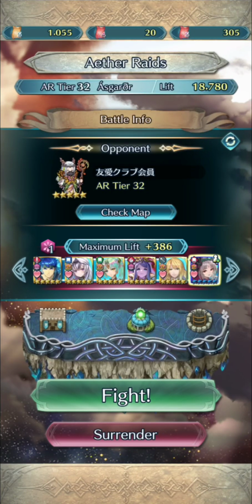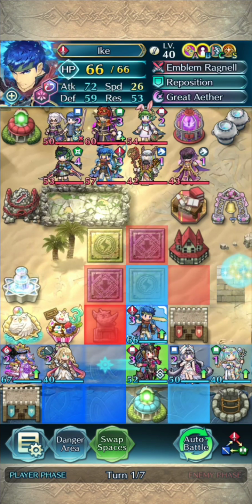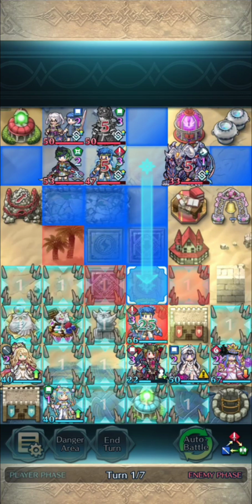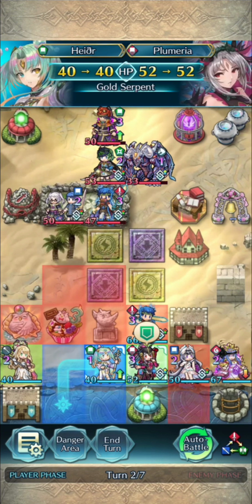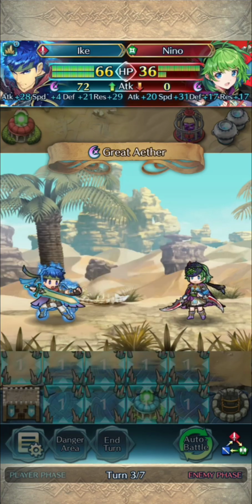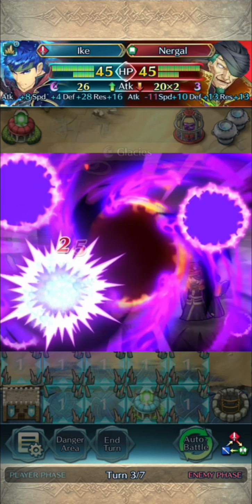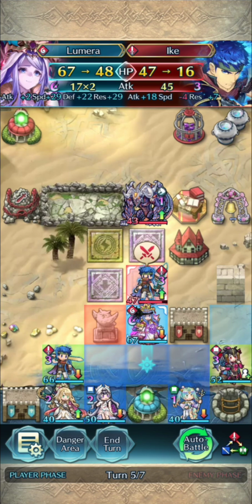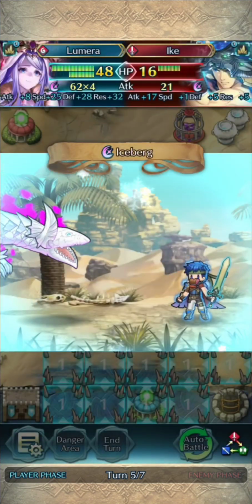Lumera's Assault - Ather Raids Offense Match - Astra Season